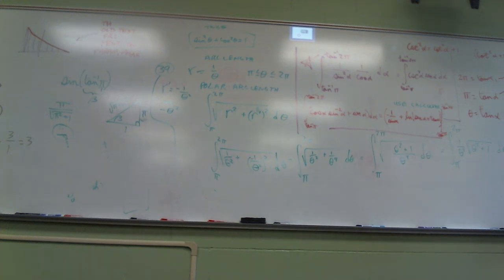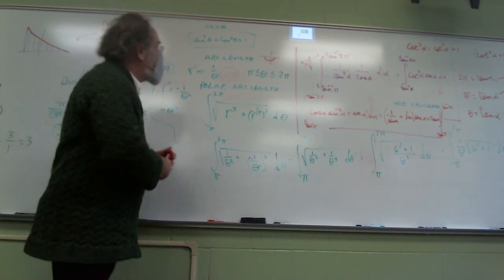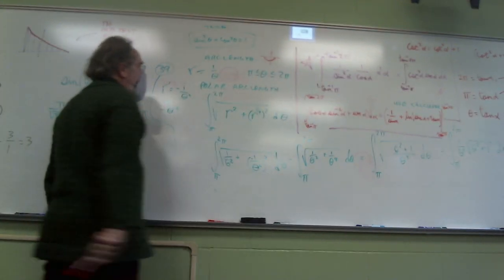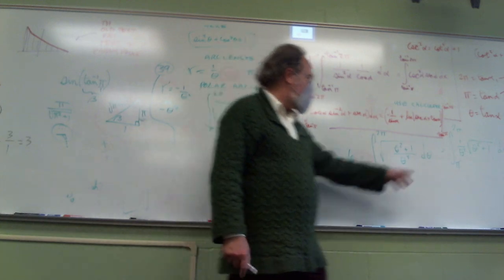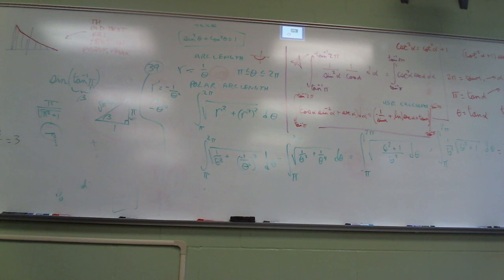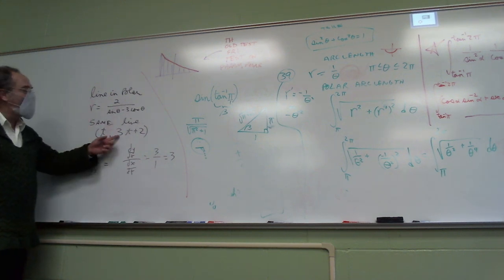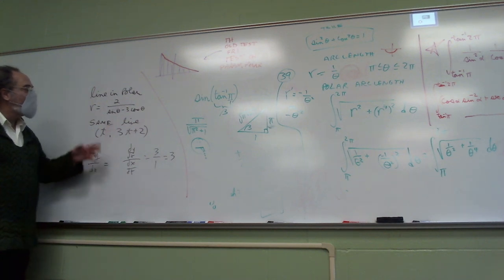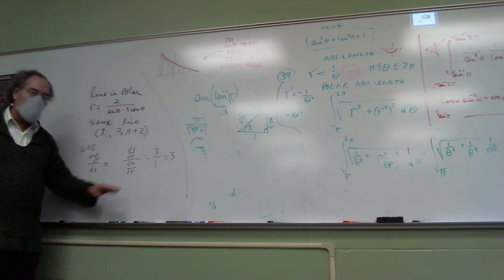122oct20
One long, one short problem from parametric and polar topics. These were done in class October 20, 2020.